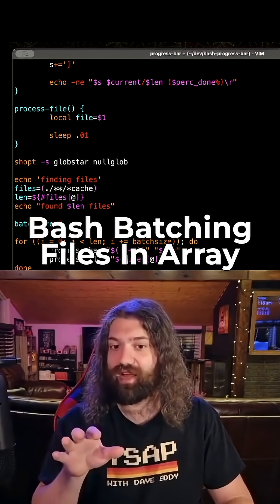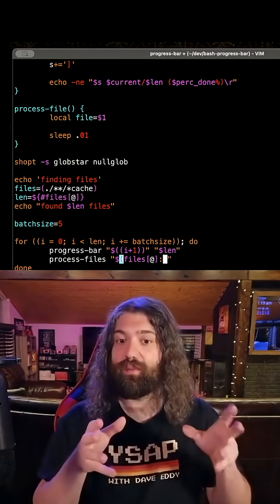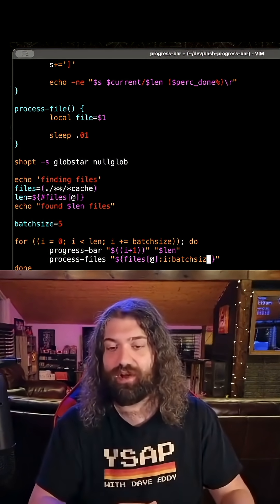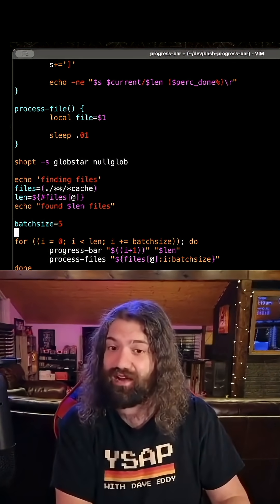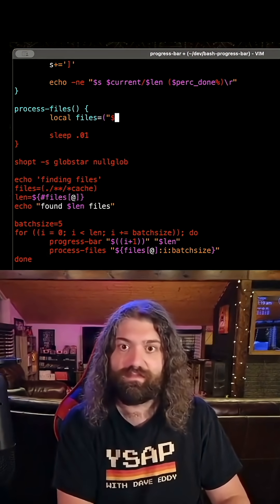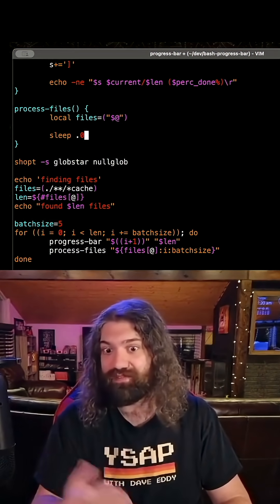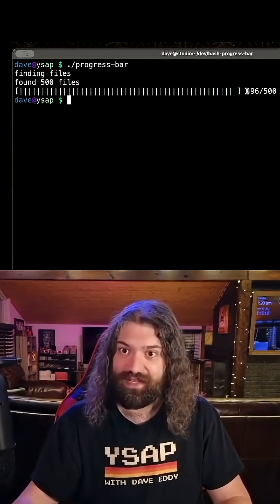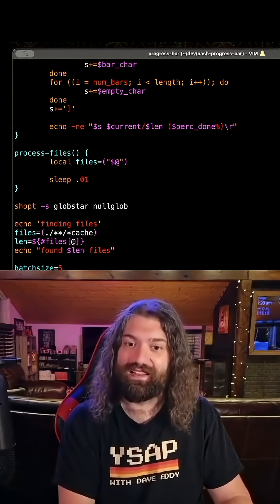Batch processing with bash scripting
Batch processing with bash scripting - you suck at programming